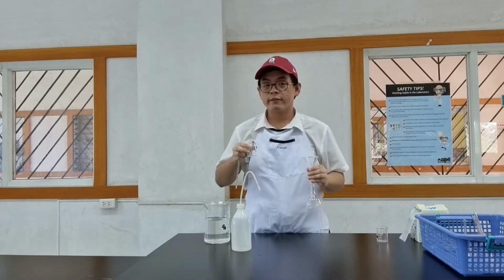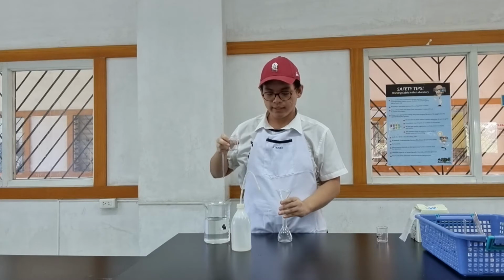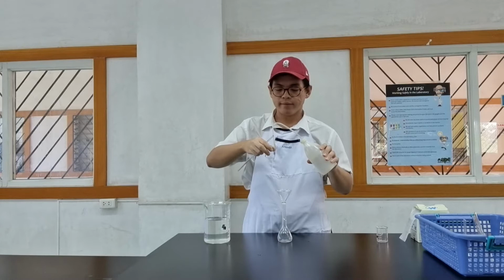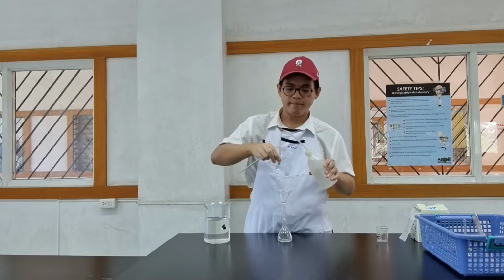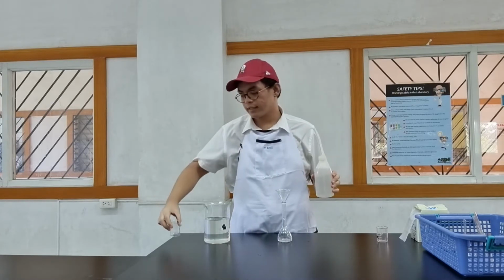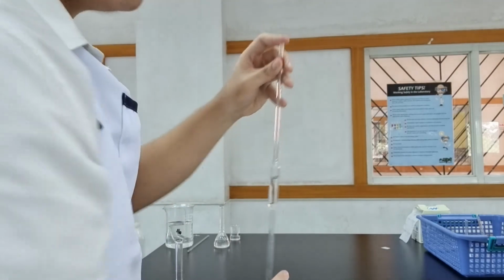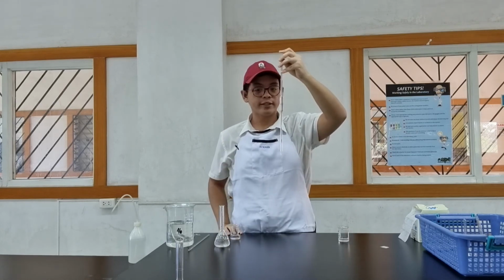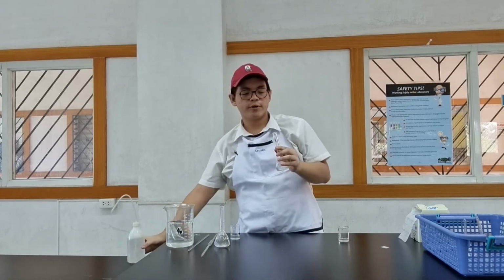Week 1 - Volume Measurements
Corresponding to LG 1.2 and 1.8